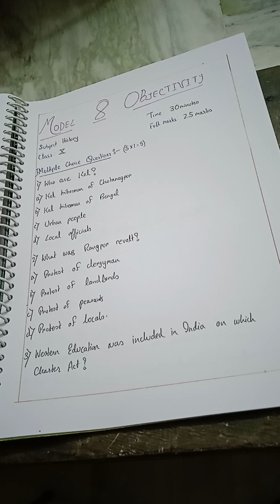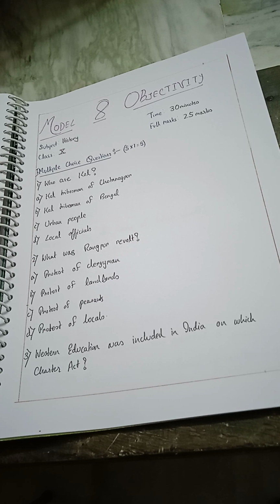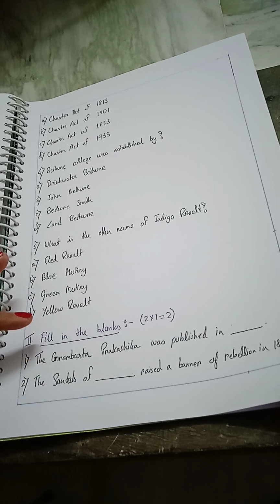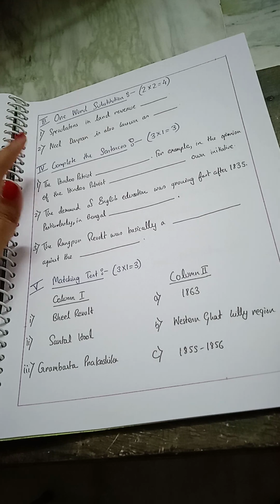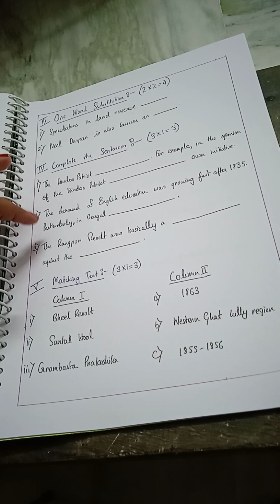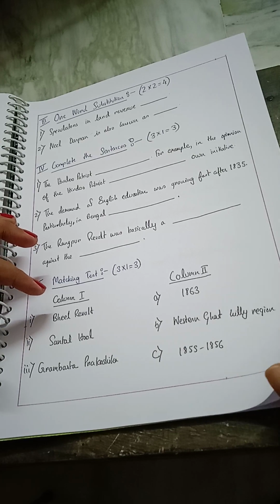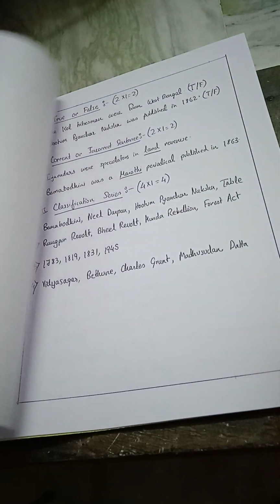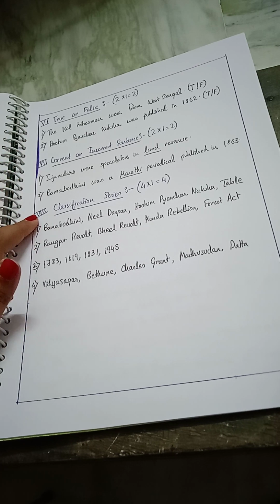B.ED~1.2.9~Objectivity of a tool~Learning through Creativity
Hello Everyone
Hopefully you have enjoyed my video and learned the way I have made my practicum
Hopefully it helps you in your making of the practicum